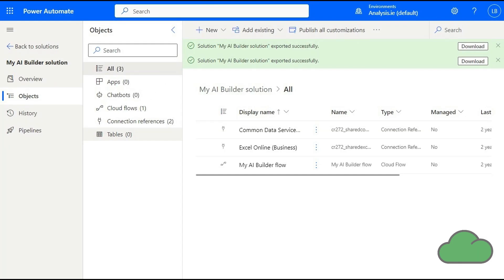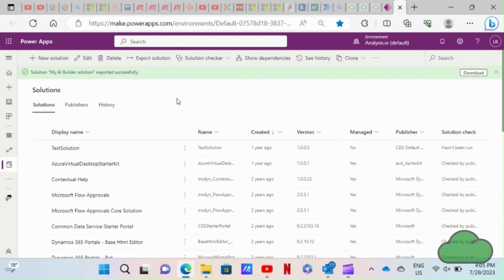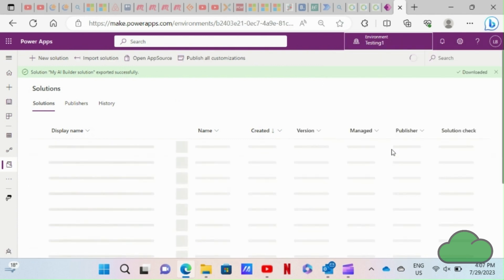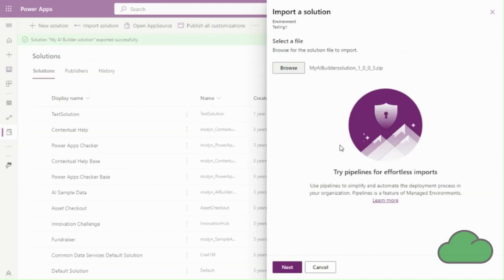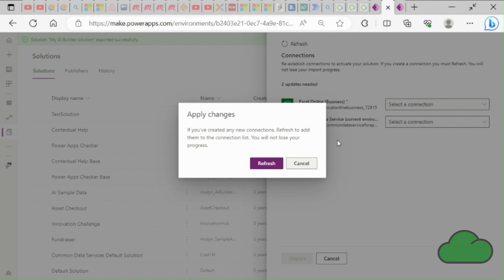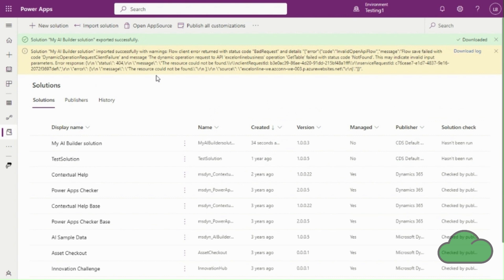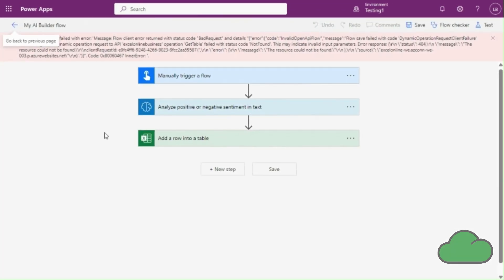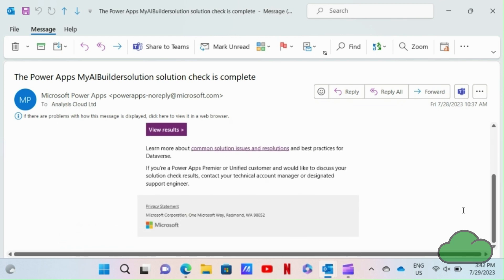Moving a Power Platform Solution from One Environment to Another Within the Same Tenant.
In this demo I show you how to move a Power Platform Solution from one Environment to another within the same Tenant. In this demo I also show you how to handle an importation error. A Power Platform solution can include one, none or many of any type of Power Platform object including Flows, Apps, Connection References, Tables and Bots.